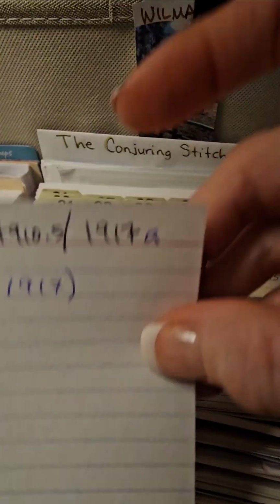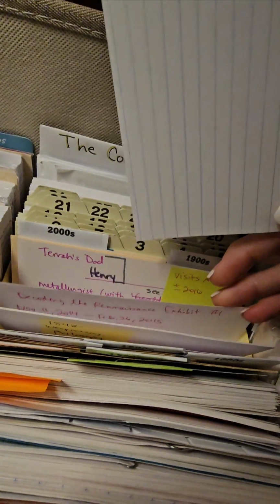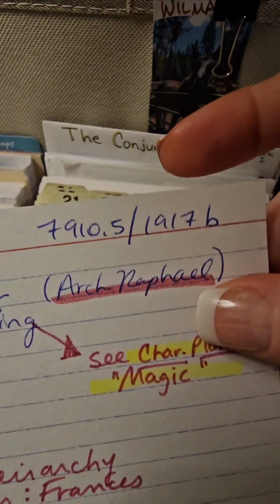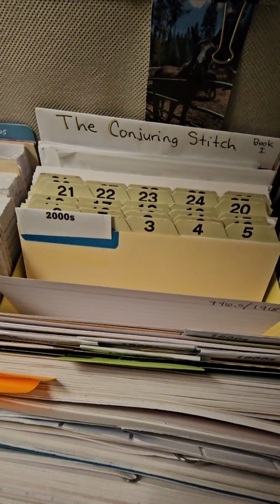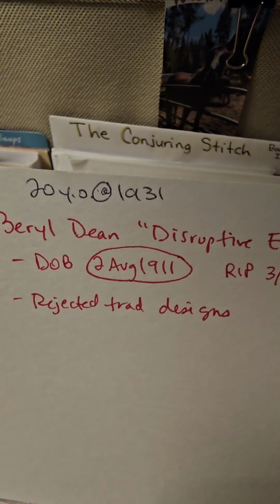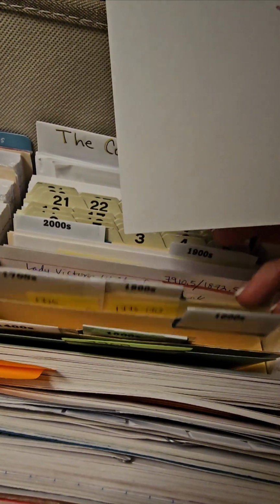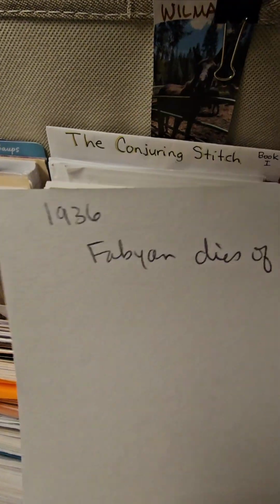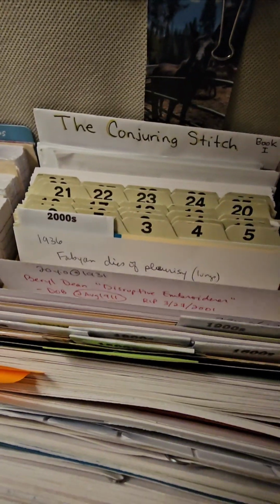"Filing Worldbuilding Cards" Zettelkasten for Fiction: Where Imagination Finds Order - Ep.29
Episode 29 shows how I file my worldbuilding cards in the zettelkasten (notebox).

Kathleen Spracklen gets the biggest hug for Writing with Emotion and co-founding LiLLiPub!!